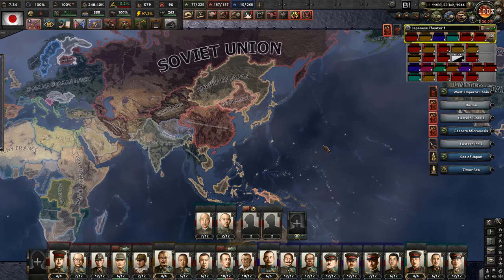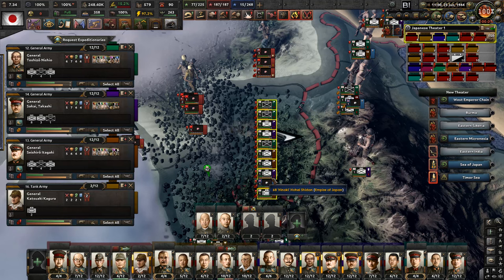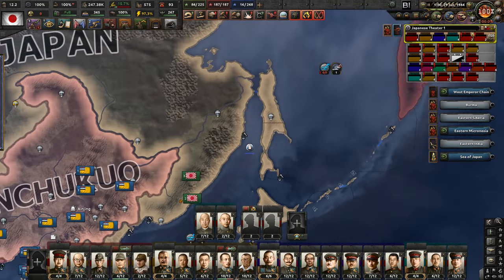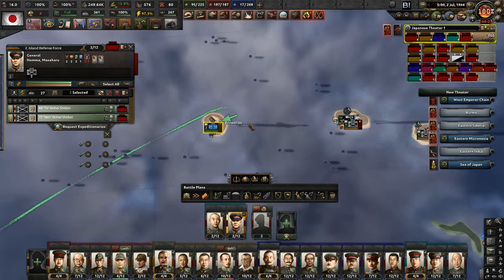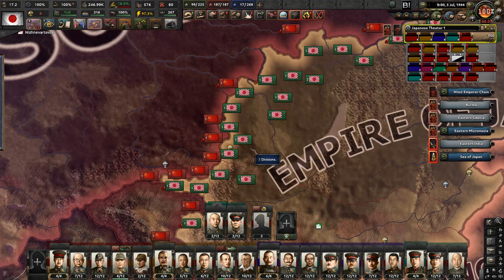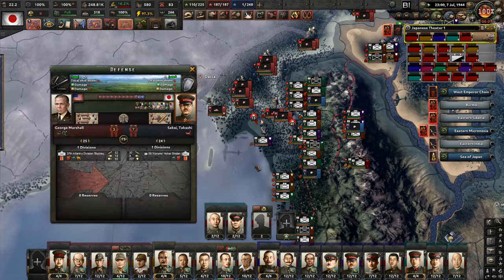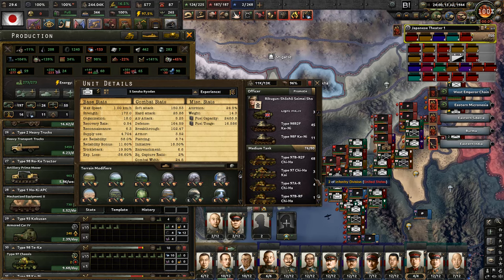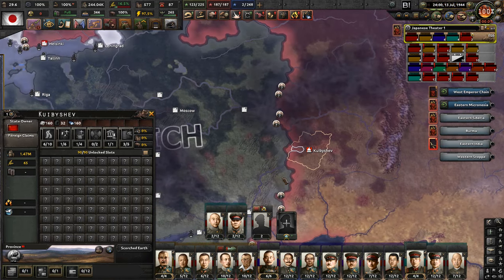Let's play Hearts of Iron IV Black Ice - Japan (BICE difficulty) - part 100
Hakkō ichiu! Nippon Banzai!

From Black Ice Steam page: „We aim to bring Hearts of Iron 4 to an all new level, making your game experience more immersive, historical and challenging.
Black ICE completely overhauls most national focus trees, changes game mechanics, adds in tons of events, technologies, units and much more.
While playing ahistorical will work, Black ICE mainly aims at improving the plausible historical experience.”

If you wish to support my channel, please use this (all donations are primarily used to keep the channel running - I spend the money on upgrading my PC, games/DLC's and software).